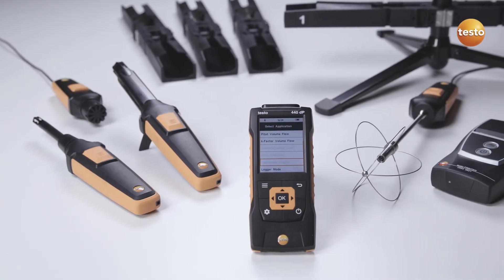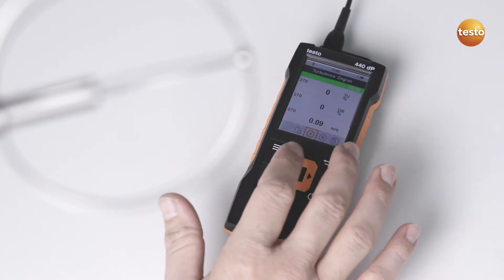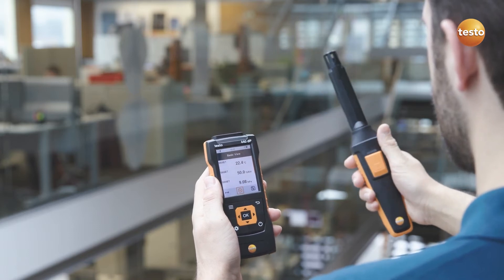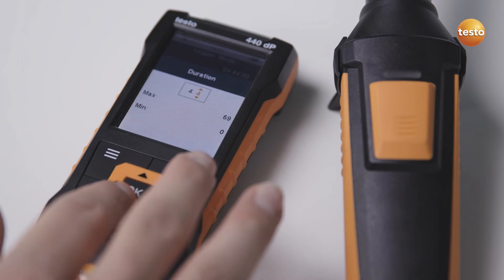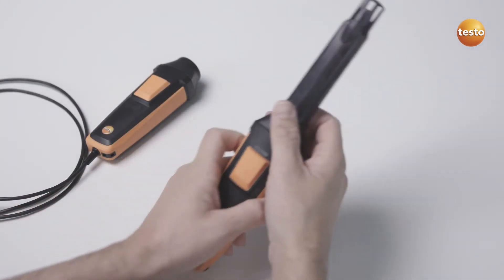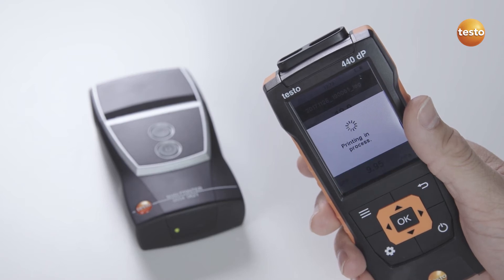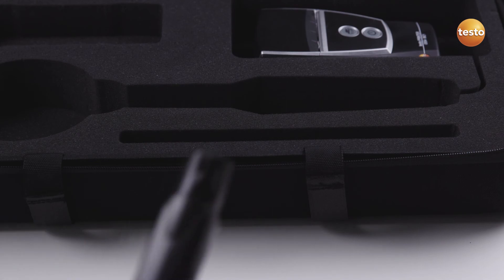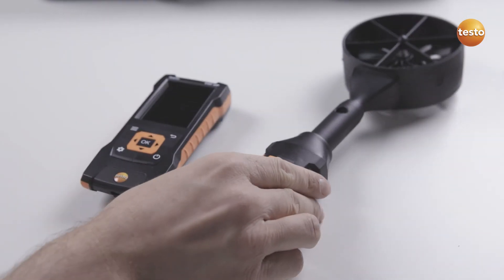Strumento per misure climatiche testo 440 - qualità dell'aria ambiente e del benessere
Testo 440 combina i vantaggi di uno strumento di misura manuale con menù di misura intuitivi e una vasta gamma di sonde per la misura dei parametri ambientali. Uno strumento che vi permette di tenere sempre sotto controllo, in modo sicuro e affidabile, tutte le misure che dovete svolgere sugli impianti di ventilazione e